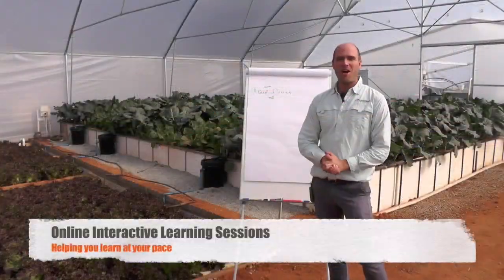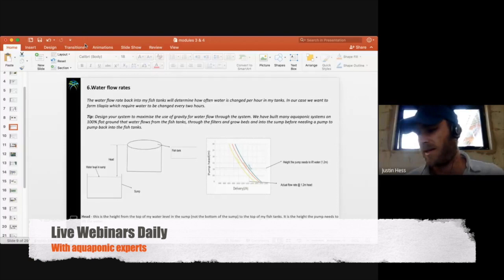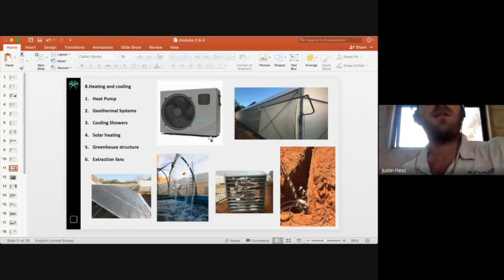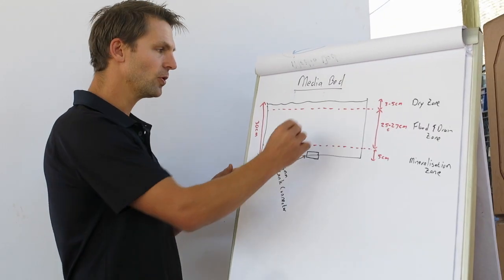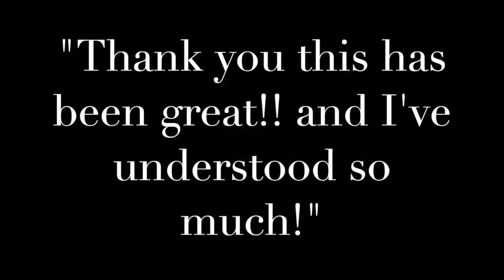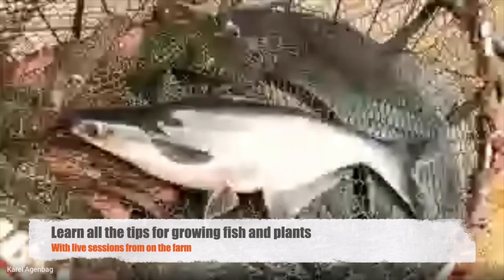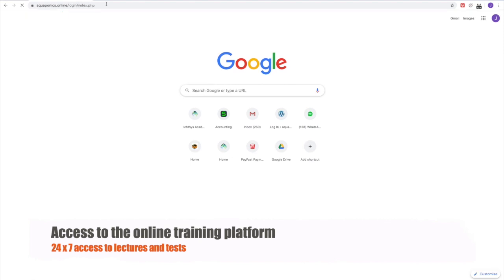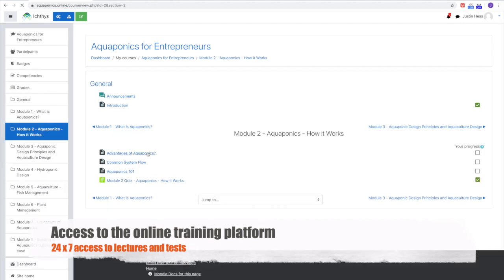Ichthys Aquaponics Virtual Training Courses